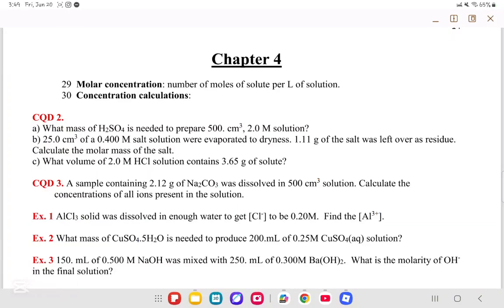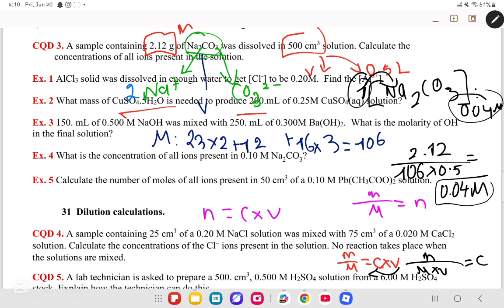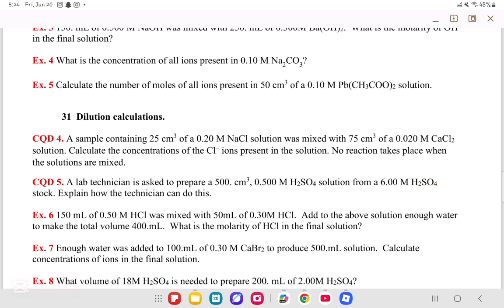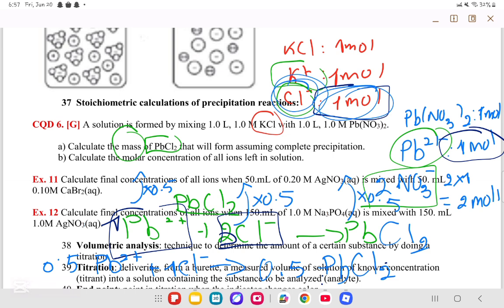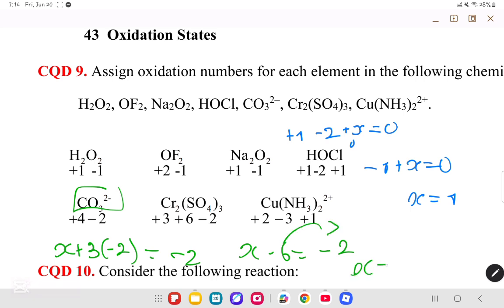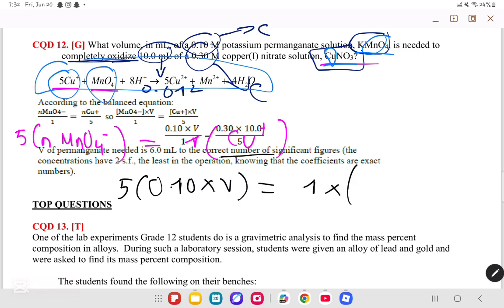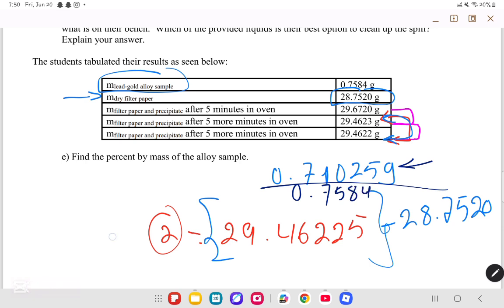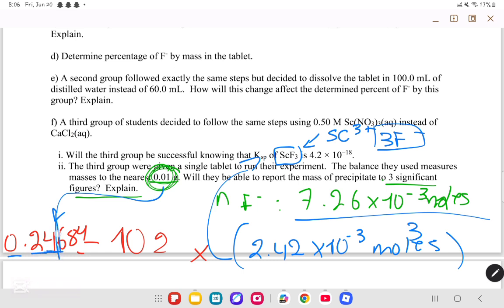Chemistry level N Notes chapter 4